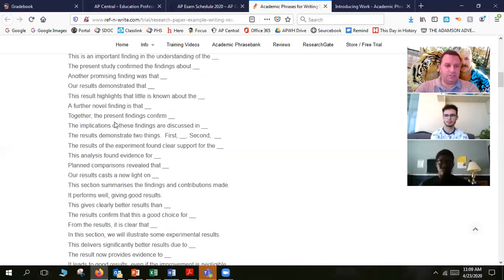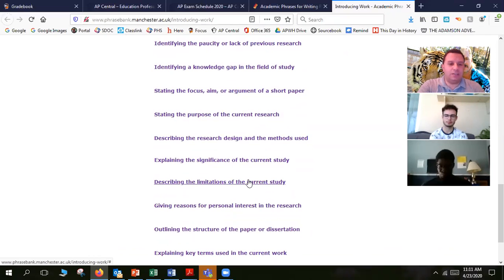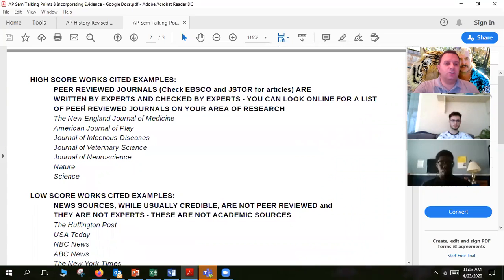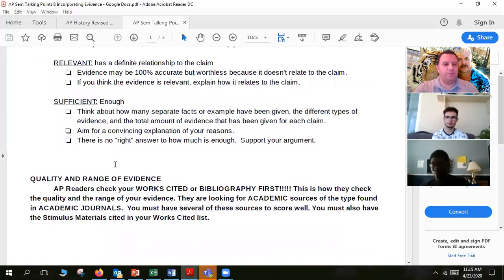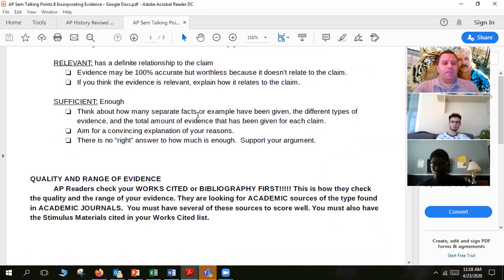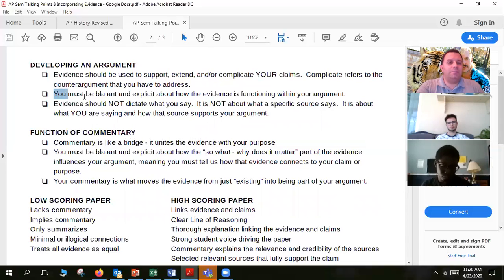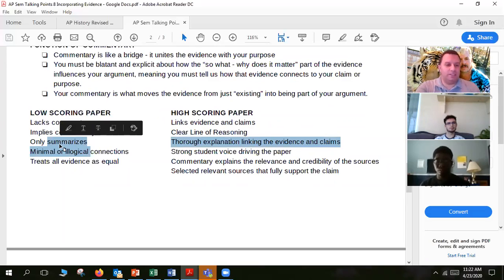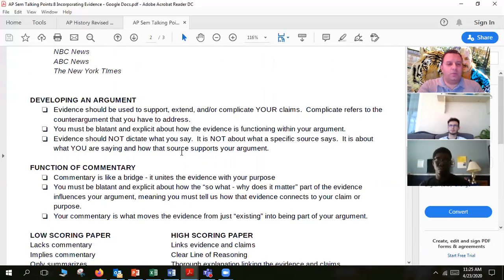AP Seminar 4/23